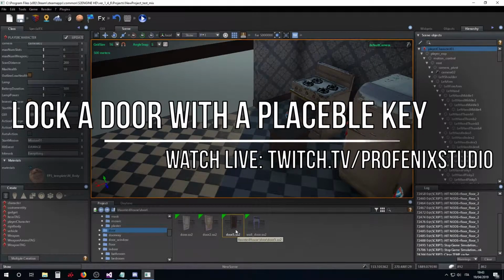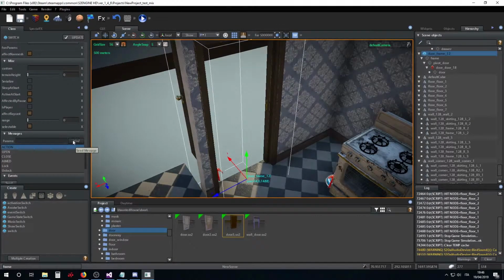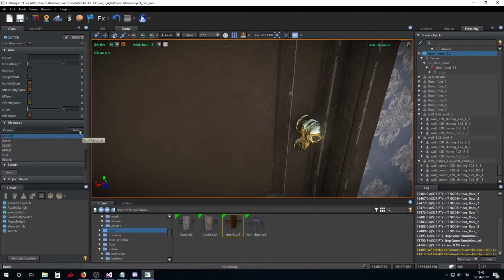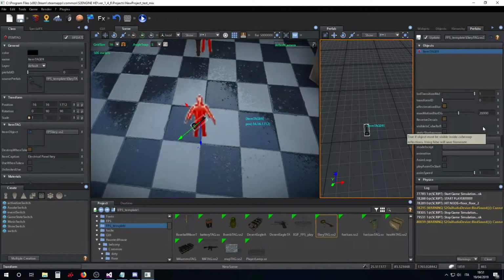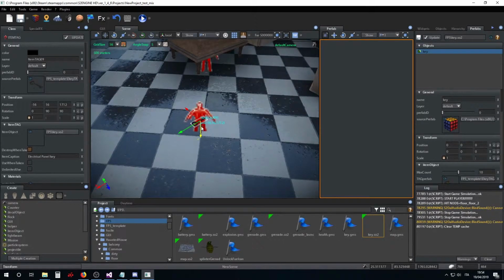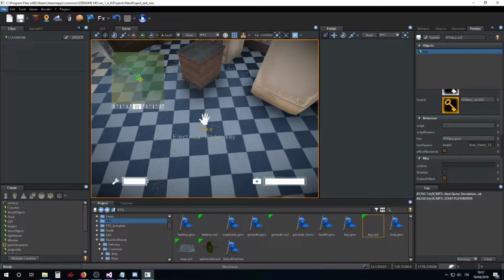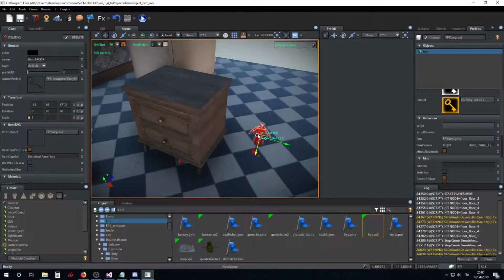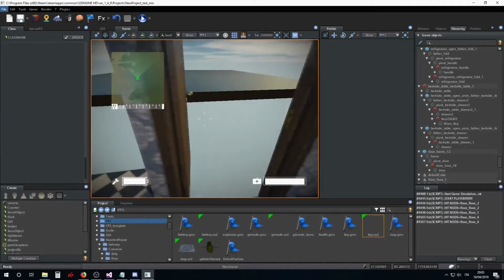HOW TO LOCK A DOOR WITH A KEY AND PUT IT IN A DRAWER?! | S2ENGINE HD - GAME CREATION TUTORIAL!